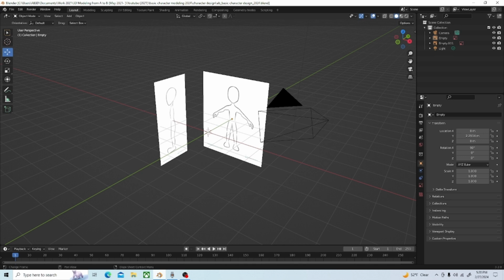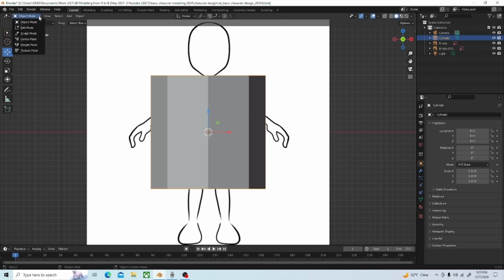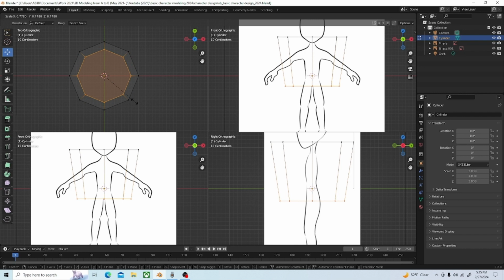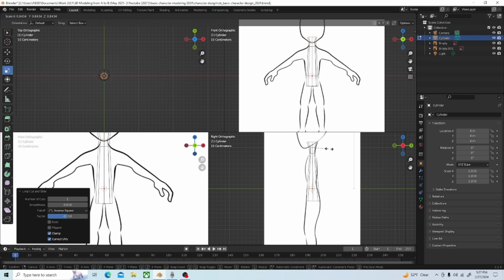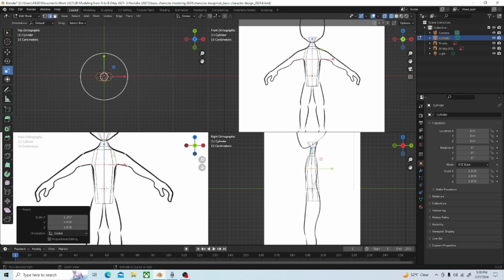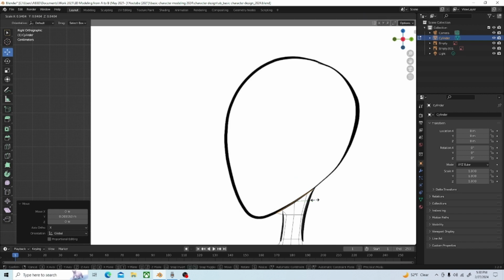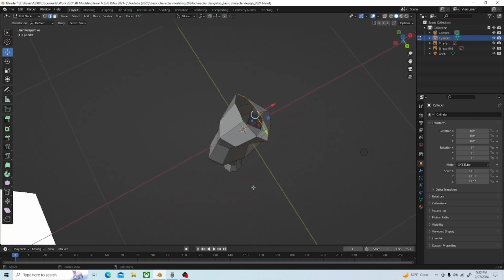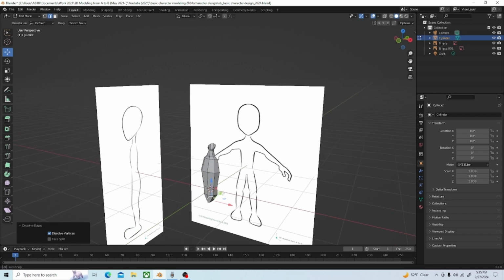The Basics of Character Modeling in Blender Part 1: Making The Body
This video is the first video of 'The Basics of Character Modeling in Blender' series. You will learn how to make the middle body or torso of a character.